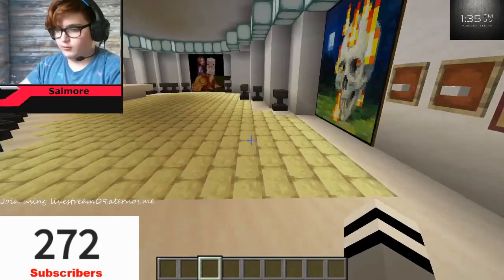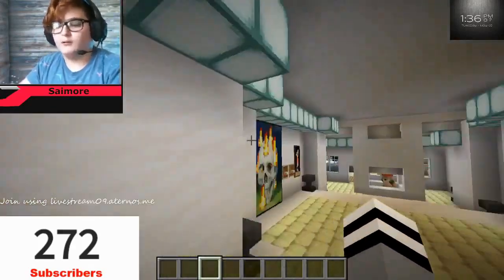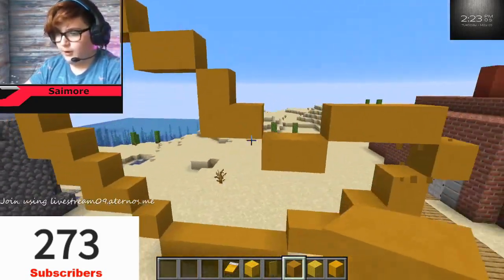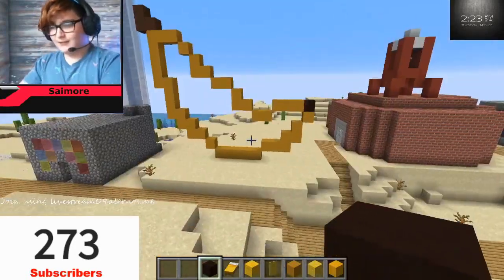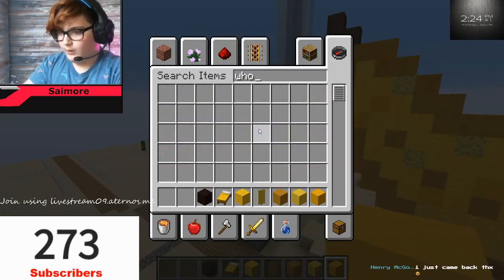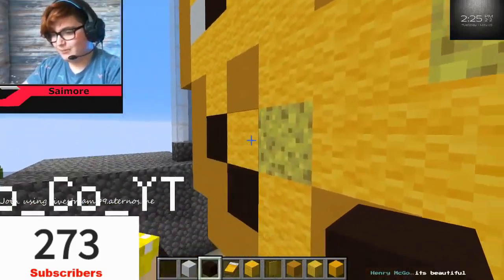Adventurers -the live episode (best parts) Ep.25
All music if used are right here...